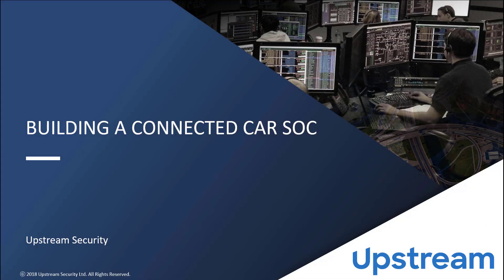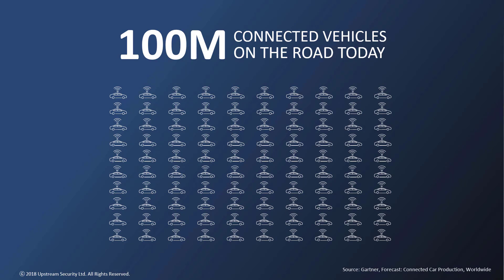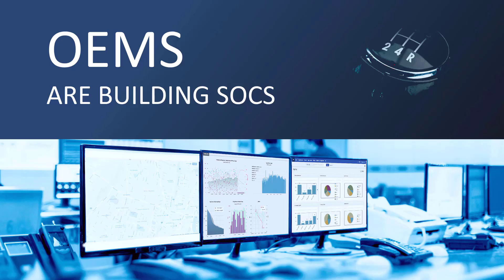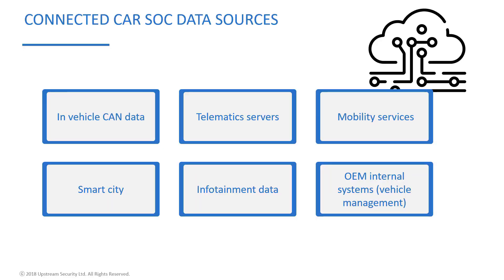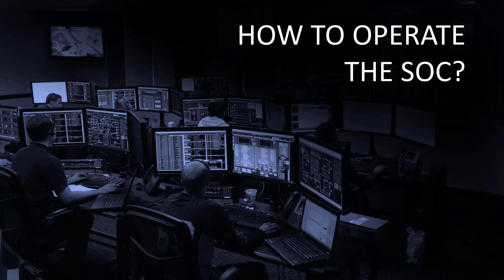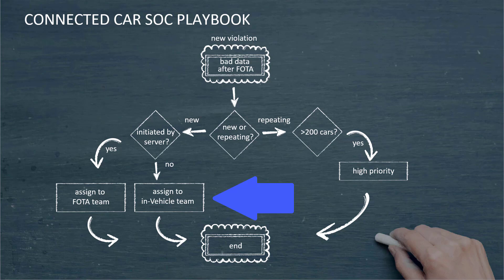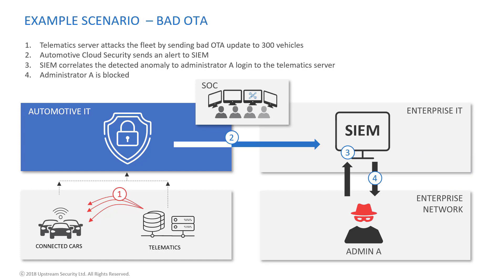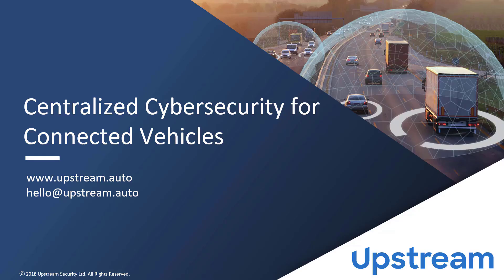Building a Connected Car SOC | Upstream Security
In this presentation, we demonstrate the architecture and operation of a Vehicle SOC or VSOC encompassing IT and OT security operations leveraging incident detection and response with the Upstream Platform.